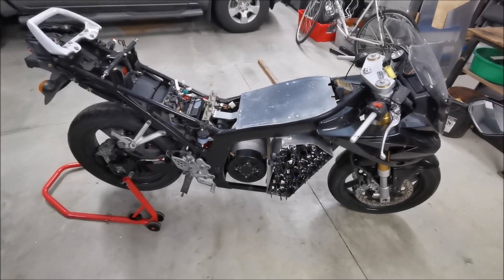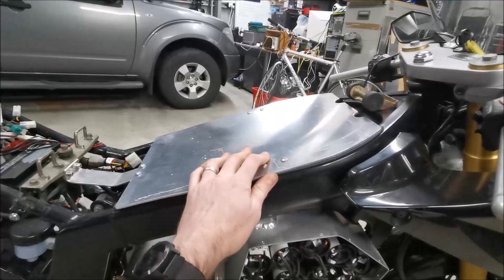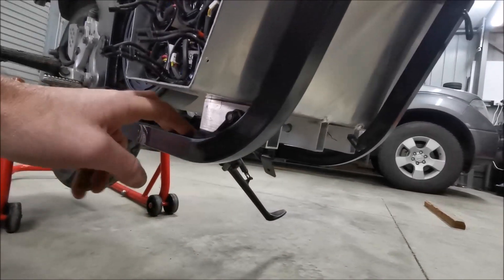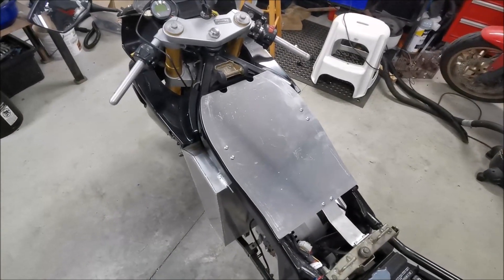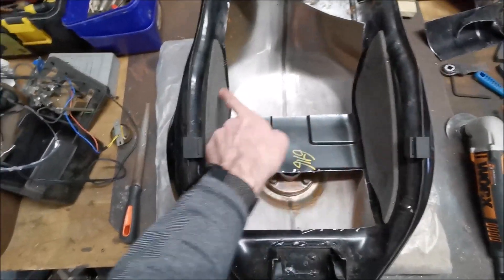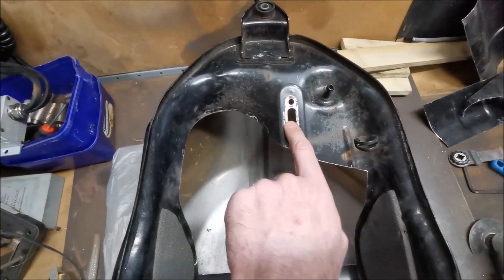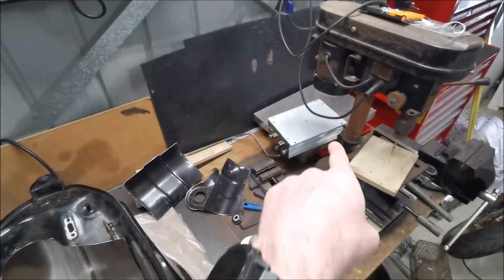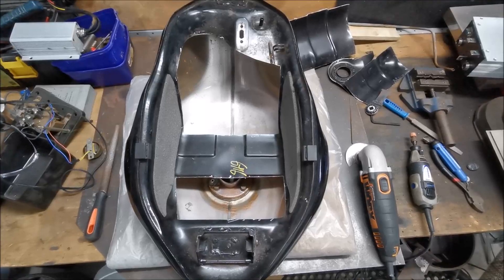Electric motorbike update 2 - Position Batteries and gut the tank.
Some more progress made on the electric motorbike project, got the battery placement figured out and started gutting the tank to fit over the top of the motor controller.